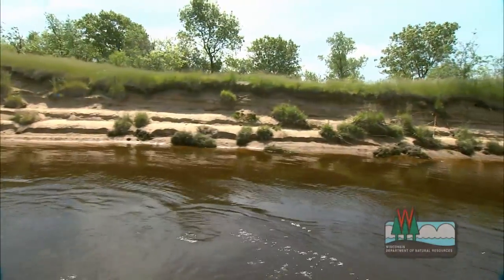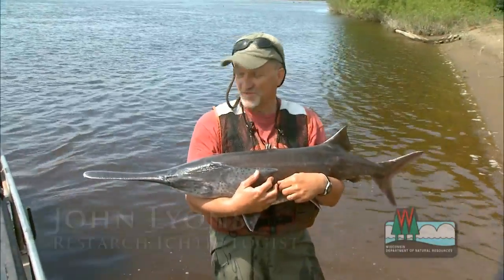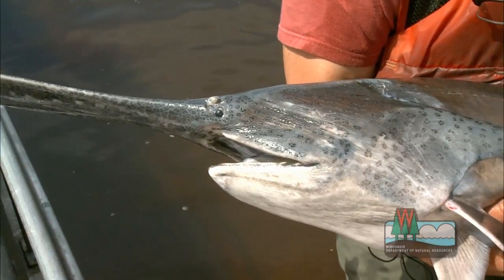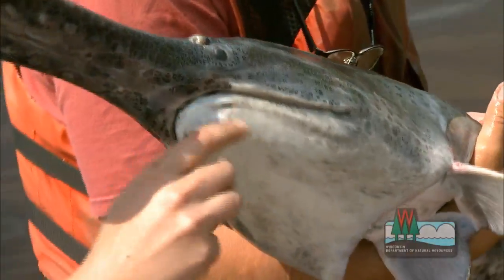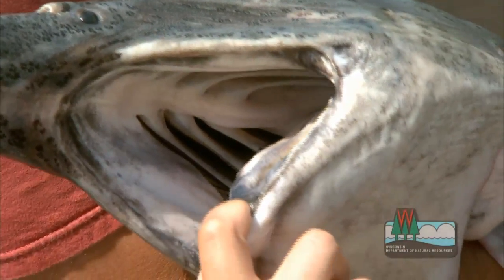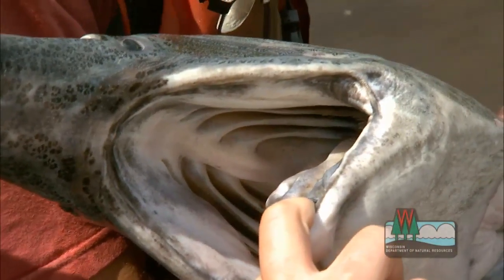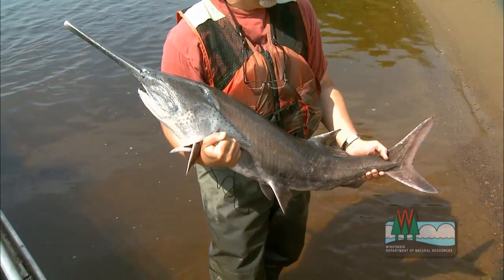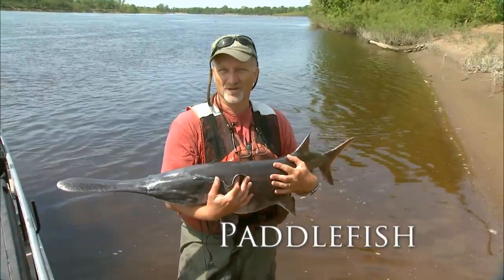Paddlefish: The oddest-looking fish in Wisconsin?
DNR Icthyologist John Lyons gives a hands-on lesson in the paddlefish, a fish with an unusual shape and protruding snout that are finely-tuned adaptations that enable it to live in the often-murky rivers it calls home. Dams, pollution, habitat loss, and other types of human degradation of these rivers threaten its continued survival in Wisconsin.